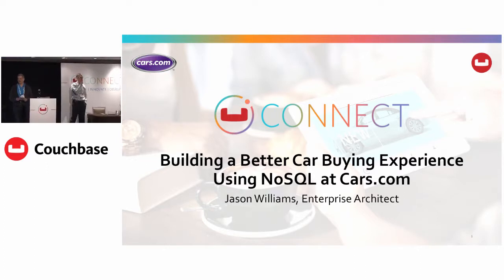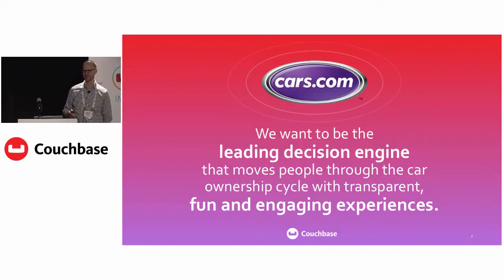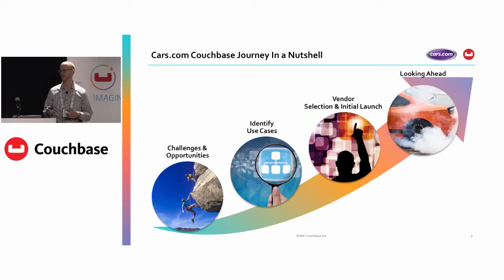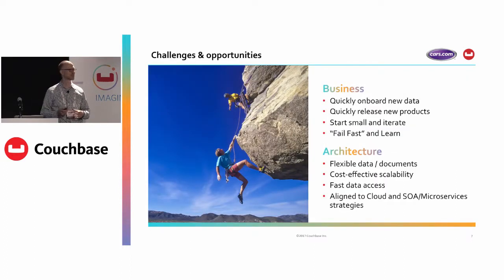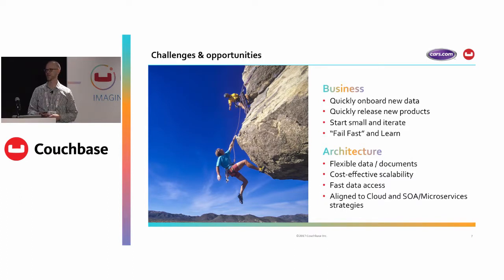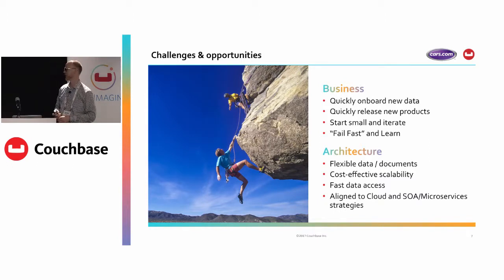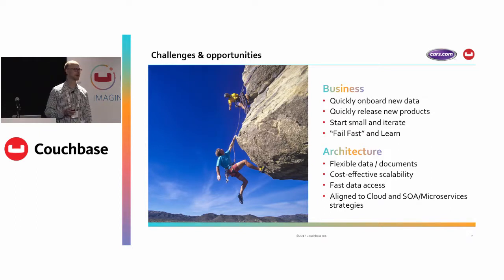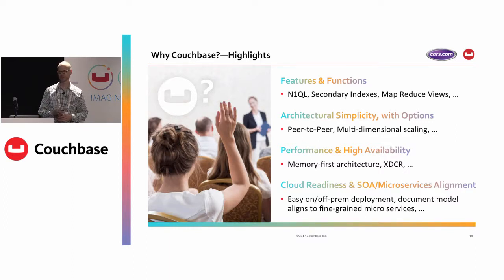Building a better car buying experience using NoSQL at Cars.com – Connect NY 2017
Speaker: Jason Williams, Enterprise Data Architect, Cars.com

Finding the right car is a complex decision for every buyer. To build a more engaging shopping experience for our customers, cars.com chose Couchbase as our NoSQL database solution and delivered the first projects into production in 2016. We will share the story of our decision to adopt a NoSQL solution, our vendor selection process, the steps we took to deploy the platform and release the first projects, lessons learned, and how we continue to deliver great customer experiences.